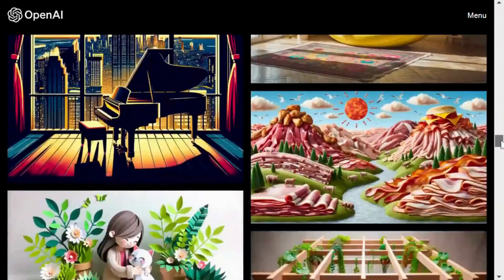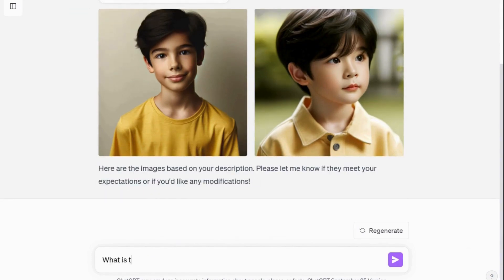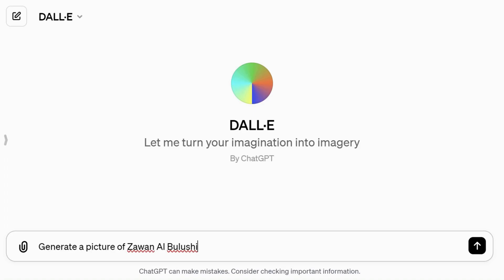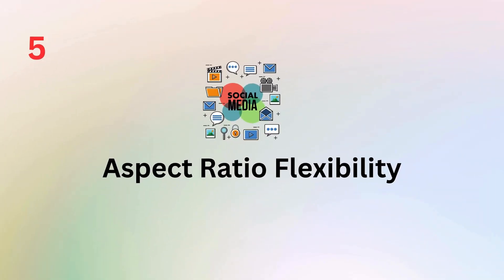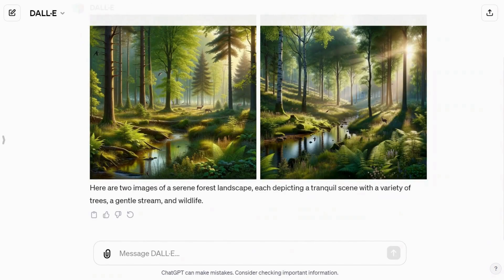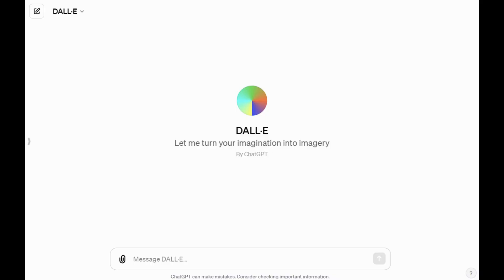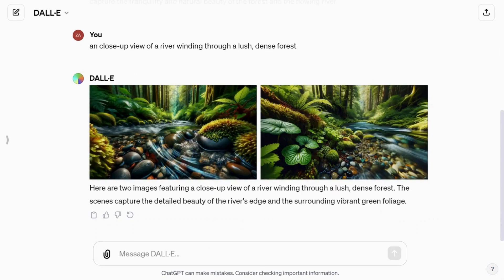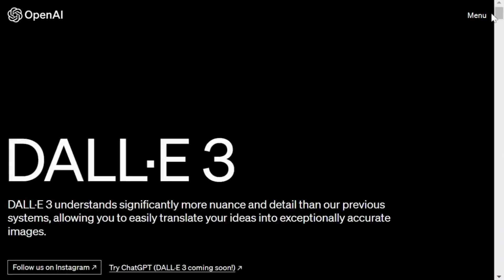DALL-E 3 Tips and Tricks for Extraordinary Results | ChatGPT AI Tools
In this video, I guide you through 12 invaluable tips and techniques that will empower you to create stunning and imaginative images with DALL-E 3 in ChatGPT AI tools. Throughout the video, I provide you with detailed examples and prompts to illustrate each tip in action. You'll get a firsthand look at how to unleash DALL-E 3's creative potential and bring your artistic visions to life.